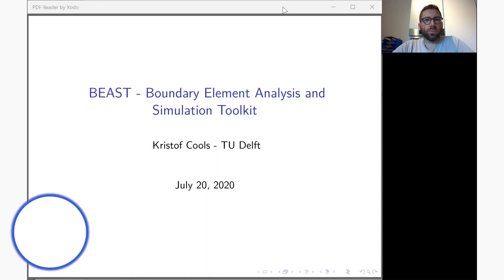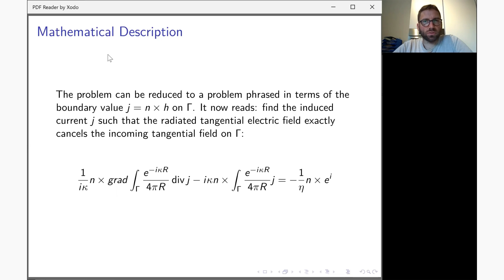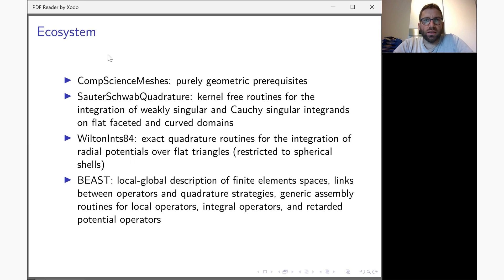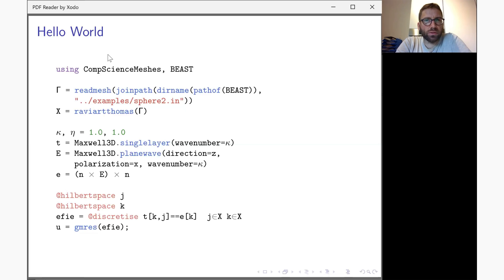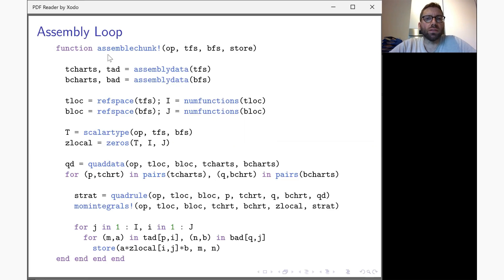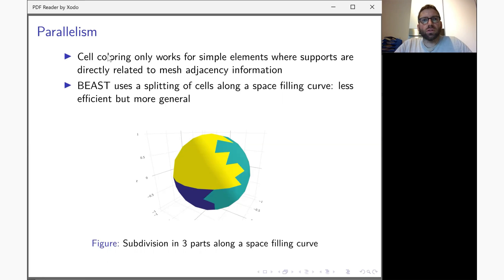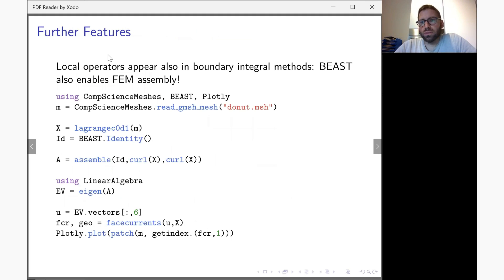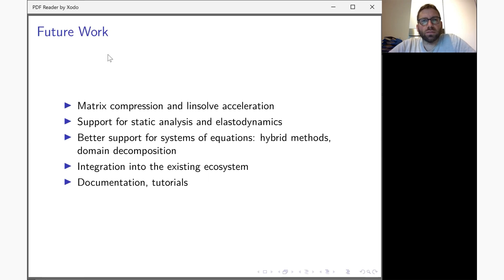Minisymposium on Partial Differential Equations BEAST.jl | Kristof Cools | JuliaCon 2020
Contents
00:00 Welcome!
00:38 Class of scattering problems
01:35 Boundary Element Methods (BEM)
02:25 Stating scattering problem in the terms of the boundary values
03:12 Variational formulation of problem boundary value problem
04:03 Goals of package BEAST.jl
04:41 Place of BEAST.jl in the ecosystem
06:36 Solving scattering problem with BEAST.jl
08:45 Post-processing
10:40 Assembly loop
12:49 Parallelism
14:23 BEAST.jl and retarded potential integral equations
16:18 Quick overview of other features
18:14 Future work